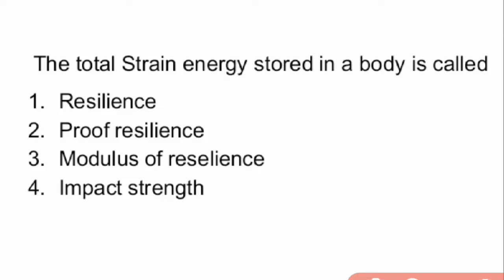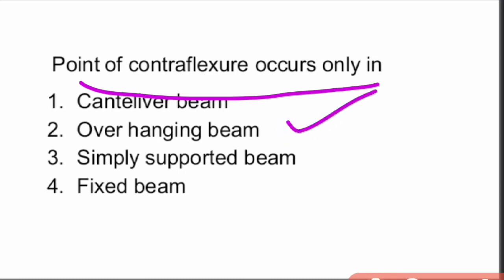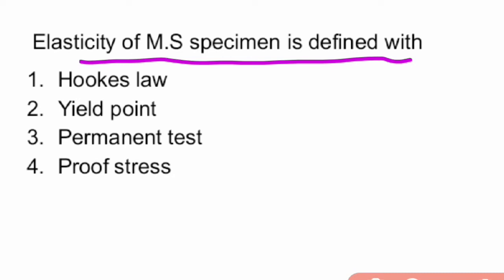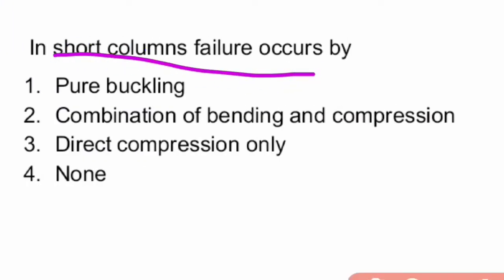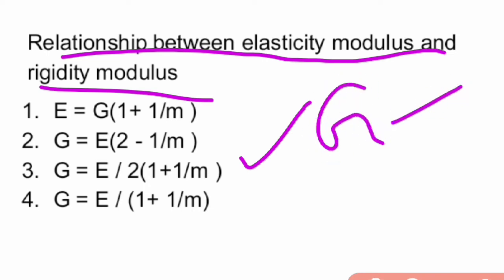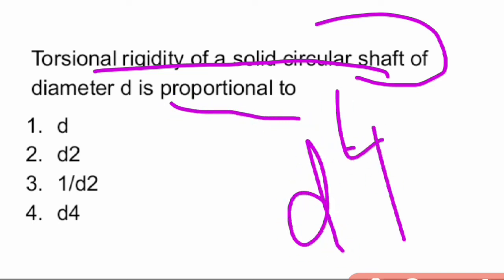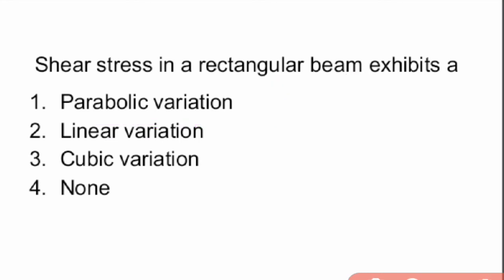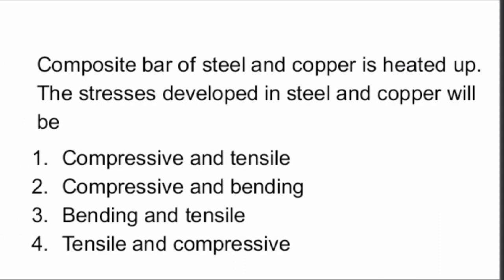@VidyaTv3 Singareni jobs Model Questions : Civil & Mechanical Engineering